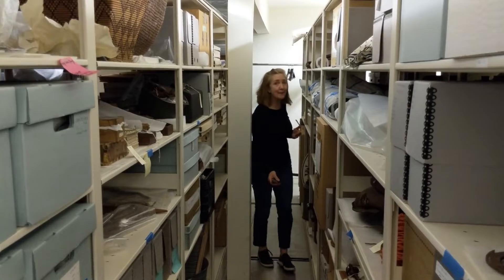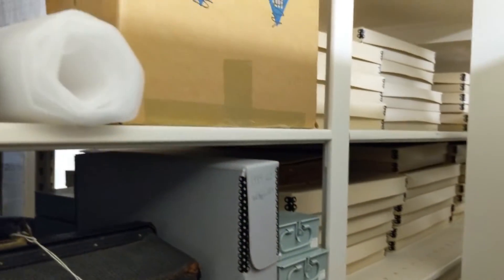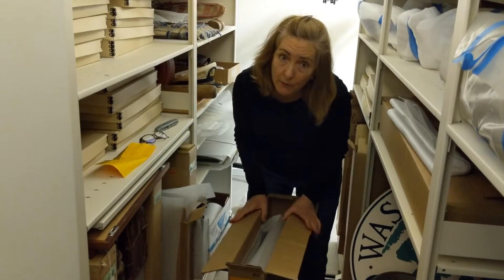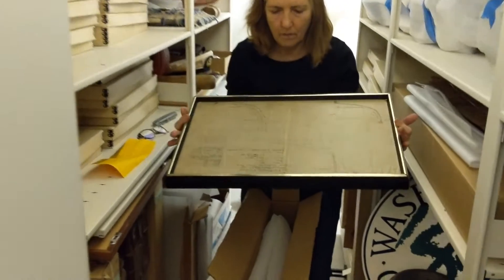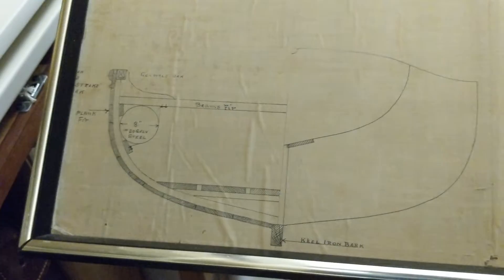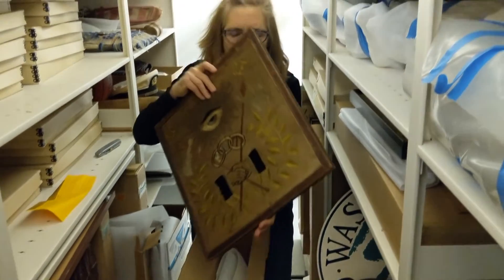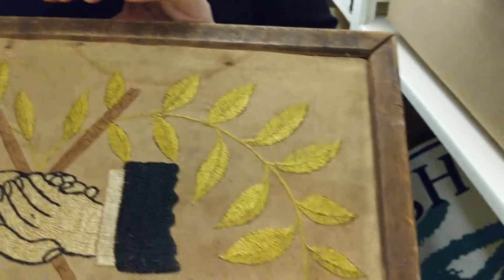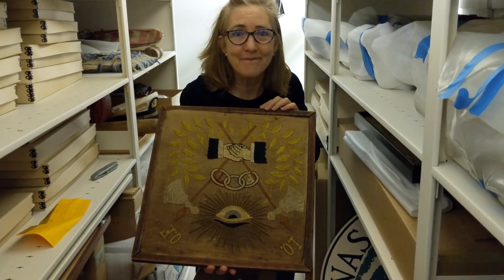The Curious Curator: What's in This Box?!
In this video, Merilee Mostov, curator at the Bainbridge Island Historical Museum, opens a box in collections storage that has not been opened since the museum moved locations in 2004. She discusses the items inside.

Video Transcription:

Merilee Mostov: Hi, I’m Merilee Mostov here at the Bainbridge Island Historical Museum. The museum moved to its current location in 2004. I wasn’t here then, but I know it was a great feat of organization and planning. The building itself was transported on a flatbed truck and the thousands of museum objects, fragile materials, were packed up and brought here as well. I am standing right now in the basement, where we store many of our objects and artifacts and photographs. One of the most exciting parts of my job as curator is to learn what we have in our collection, and I enjoy walking up and down the stacks and peeking around and seeing what’s there. One thing I noticed when I started working here last year is there are several boxes from the 2004 move that still have not been opened. I am curious about what’s inside, so today, I’ve got my box cutter and I’m gonna go check it out. Let’s go.

You’ll notice, we can store a lot of materials on these really great shelves. Down here there are a couple of boxes that haven’t been opened yet. Hmm. I don’t know, this one’s a little open so I’m gonna pull it out and see what’s inside. Now, when we pack up fragile materials we use special kinds of packing materials: archival, or acid-free things. A-ha. So, inside is some information that tells me about what’s inside. I can see these things were packed really well. I want to get them out of these moving boxes because I have an idea that some of these things are really fragile, and they need some better packing material to keep them, you know, around for a while.

Okay, as I suspected there are some two dimensional things in here. Let’s see what we’ve got. Ahh, so, I do need my glasses, but this is some kind of design framework from the Hall Brothers ship company. Looks like it’s some kind of information, mounted, about building the hull of a ship. But I do see it has some conservation issues because it’s a work on paper, so it’s fragile. You can see up here-- so this is something that I really want to put in a different kind of packing material to save it for, you know, a long time. Let’s see, I’m going to set this to the side a minute. See what else is in here.

Another framed object; looks really old. Oh, this is a textile. I don’t know about this. You can see, it’s-- I’m not sure if this is cross stitch, but it’s on another kind of fabric that’s really in bad shape. The wood is old. This is definitely something that needs to be cared for in an acid free box all of its own. Textiles are particularly fragile and degrade pretty easily if they are exposed to light or, you know, other materials that aren’t safe for them. So I’m really glad I opened this up so I can take better care of that. Now what I’ll do is I’ll gather some information that was also in the packing box and go on our collection database to find more information about these two objects. But it was kind of fun just a peek inside the boxes. Thanks for joining me. Bye.